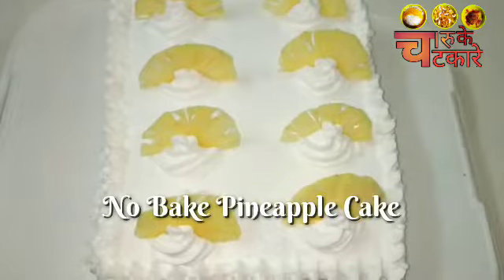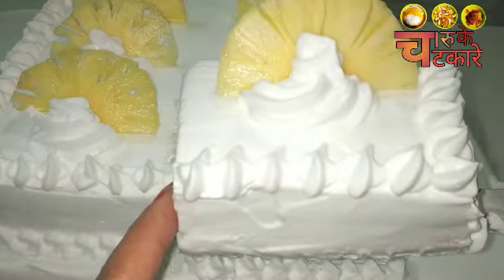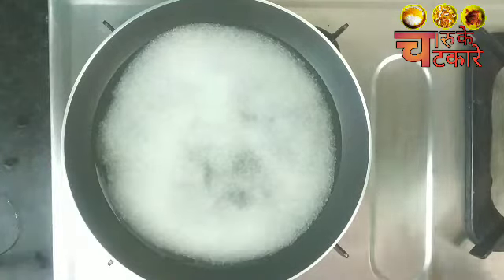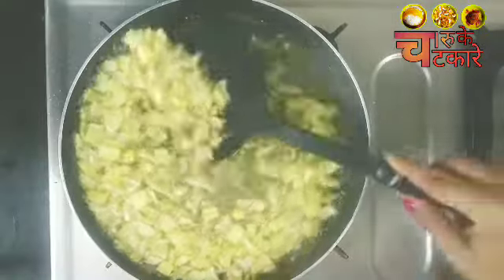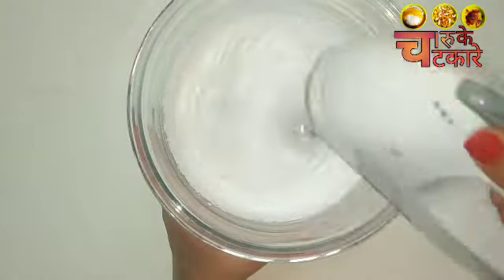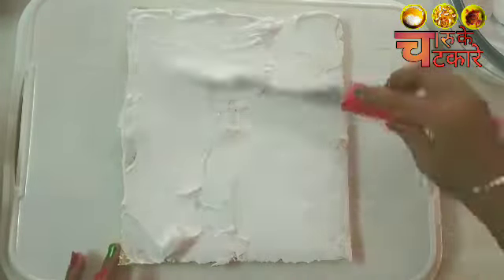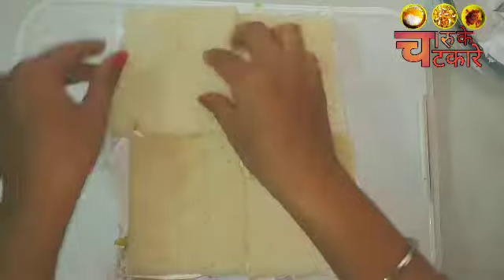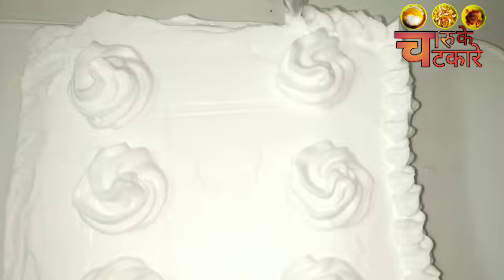No Bake | 5 minutes cake recipe| charu ke chatkare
hello friends today we bring you no bake pineapple cake recipe for u you

ingredients
12 bread slice
1 cup heavy cream
1 cup sugar
1 cup water
1 fresh pineapple

nobakecakepops , no bake cake with biscuits, no bake cake recipes indian
nobakecakeindia, no bake cake oreo, no bake cake with condensed milk
no bake cake eggless no bake cake recipes, no bake cake at home
no bake aero cake, no bake almond cake, no bake cake recipe and procedure
no bake cake in a jar, make a no bake cake, recipe for a no bake cake
the best no bake cakes no bake cake batter